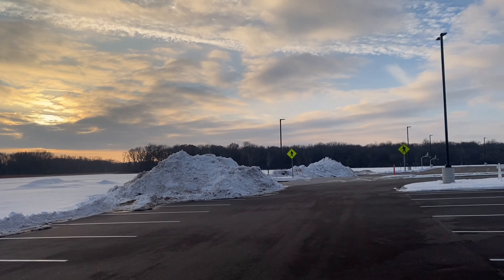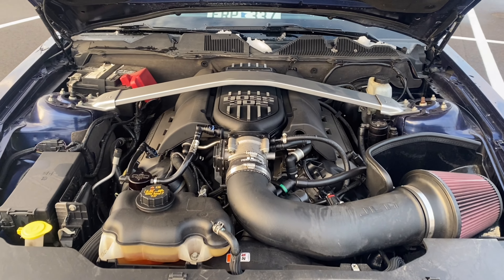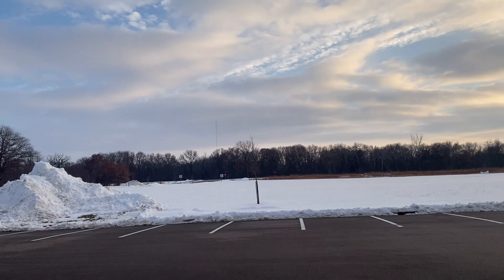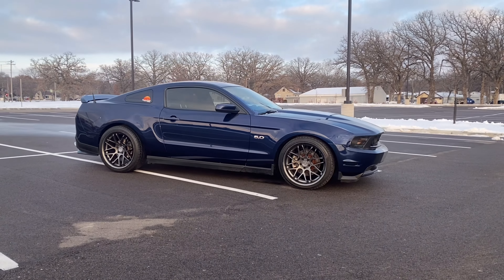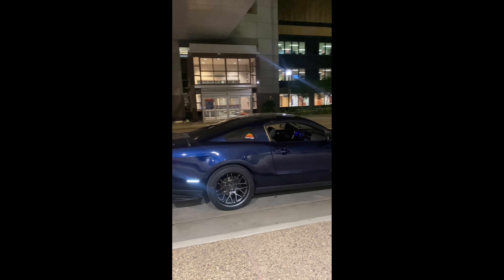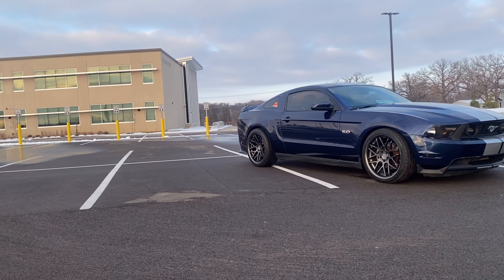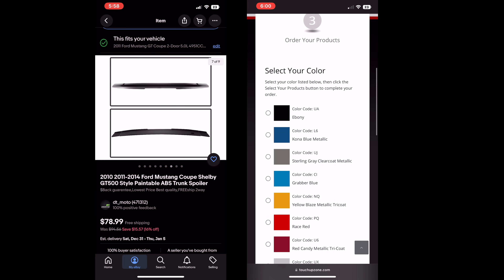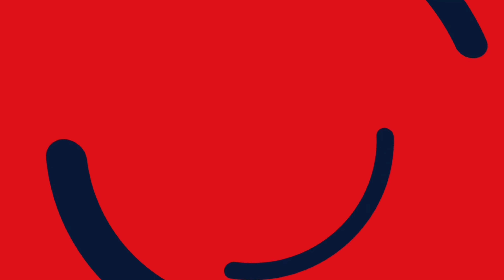EASY Mods YOU Can Do To YOUR Mustang!(11-14)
If your looking to see what kind of mods, cheap mods or just a good project to do to your 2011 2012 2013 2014 mustang gt stick around and ill show you some accessories or any parts for your s197. Many creators go with tint, headlights but i have a few different mustang parts many don't go with in this video.

A BIT ABOUT ME:
 Hey my names Stephen and my YouTube channel is and mostly going to be based around the 2011 Ford Mustang GT. Why subscribe?, there's a lot of creativity bubbled in my head and now I think I'm at a point in life where I can share it to the world, I'm a very honest and straight up person. I love cars especially the ford mustang especially especially the 2011 body style and a couple years ago I was able to purchase one of my own. In this video I'm going to give you a few tips and tricks and also things to consider and keep in mind when recording or filming your car.

Here is a bit about my 2011 ford mustang gt 5.0

•Mods

ENGINE
Boss 302 Intake Manifold
JLT CAI
DW400 Fuel Pump
Ford Performance 47lb Fuel Injectors
SR Performance Coil Packs
Driver and passenger oil separator catch cans

EXHAUST
Stock Headers - H pipe w  Flowmasters

DRIVELINE
One Piece Aluminum Driveshaft
Blowfish Transmission bracket

SUSPENSION
BMR Panhard Bar
Whiteline sway bars
SR Performance Springs
255/35/20 fronts
275/35/20 rear
Wheels and tires from a LMR Package